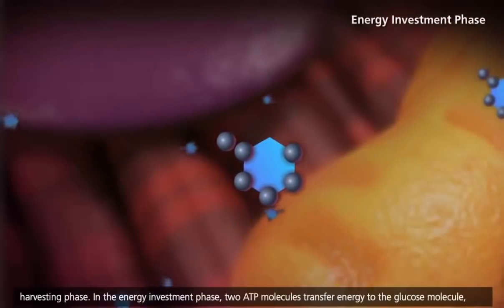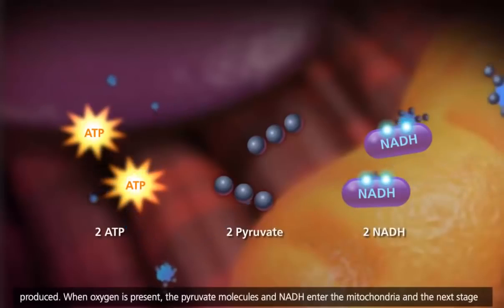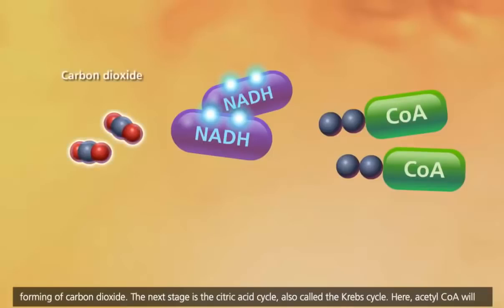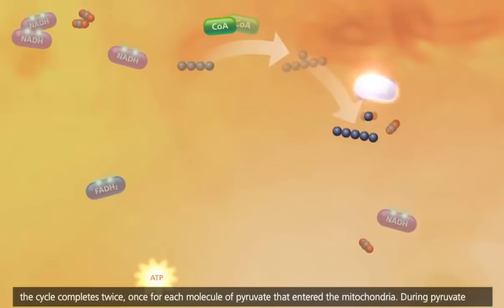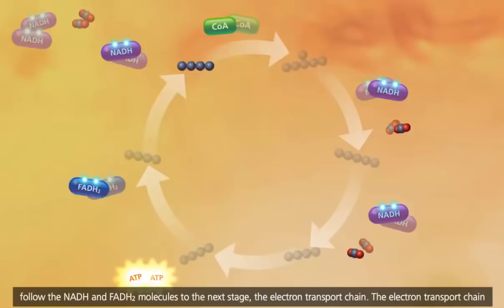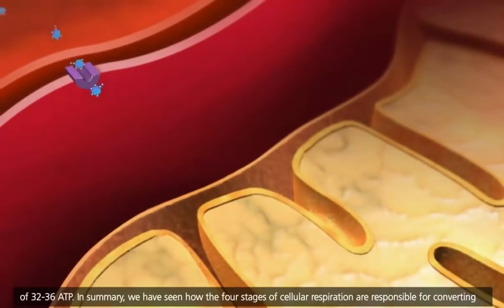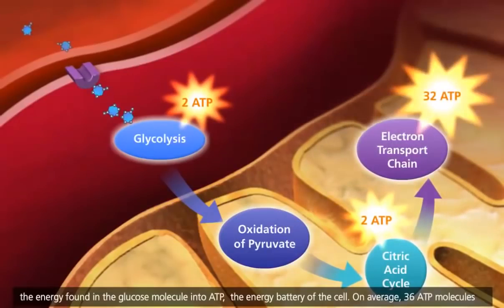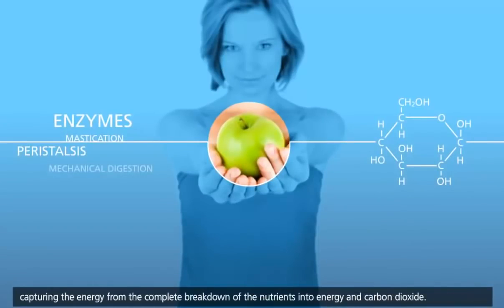Cellular Respiration Overview: Glycolysis Krebs cycle Electron Transport 3D Animation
Cell Respiration simplified